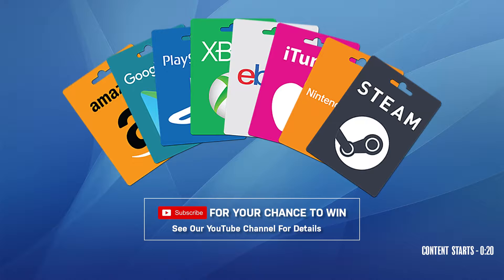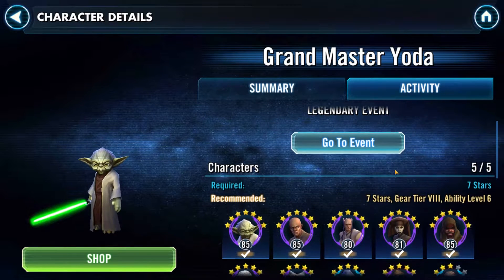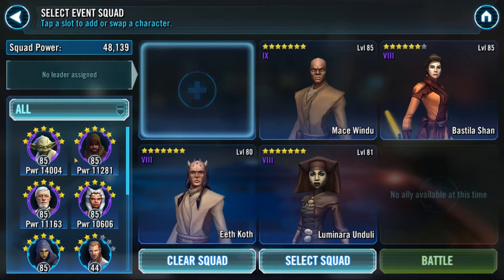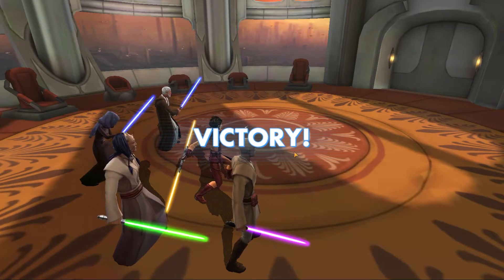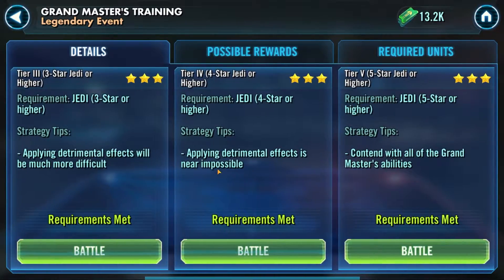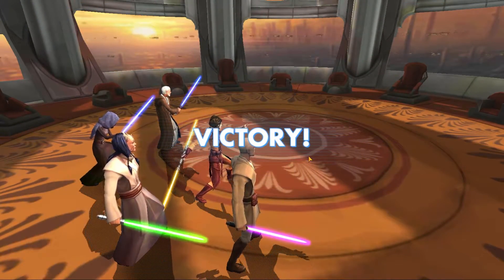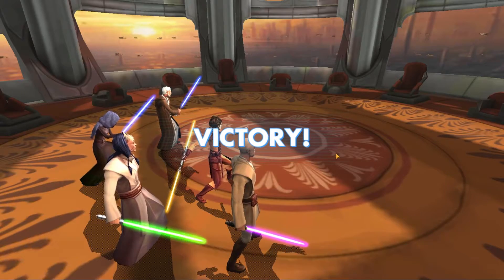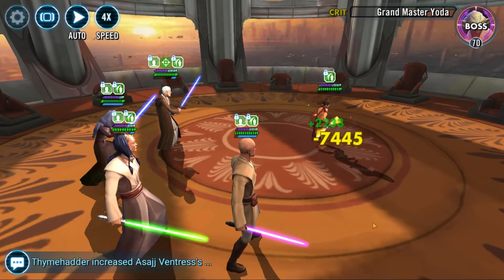Galaxy of Heroes – Grand Master Yoda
Thank you for joining us for another Playtime session of Galaxy of Heroes. Galaxy of Heroes allows players to collect characters from both the main canonical universe established after Lucasfilm was acquired by Disney and the Legends-canon Knights of the Old Republic series, create teams with them, and use them to fight in turn-based battles. There are multiple ways to collect characters: some are given to players immediately, whereas others are gained via game play or as in-game rewards in the form of shards that are earned by players to unlock and or promote their characters. Shards can either be earned from battles or bought from a shop. Maximizing one non-event character's rarity to seven stars unlocks a special shop in which excess shards from seven-star non-event heroes can be exchanged for gear. The shard amount needed for the character to be unlocked will also correspond to their starting star level, which can range from one to seven stars. Characters can be promoted to a max of seven stars with each additional star increasing their power. There are also training droids that can provide varying levels of experience points to level up characters. Gear, mods, and ability parts can all upgrade characters, although some gear can primarily be won only from battles for one particular side of the Force, to encourage players to play on both sides. The main currencies of the game are "credits" and "crystals". Credits can be used to train a hero, buy things from the store, obtain a hero when you have enough shards or promote a hero's star rarity. Crystals can be used to buy packs from the store, buy credits, acquire character shards, and energy and arena attempt refreshes. Crystals can be bought with money or can be earned as rewards from arena and daily challenges.